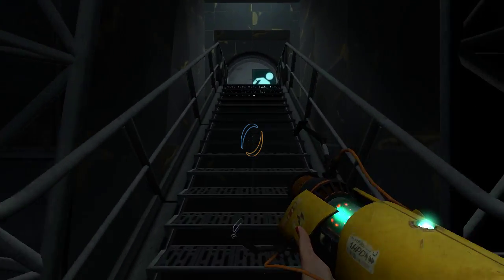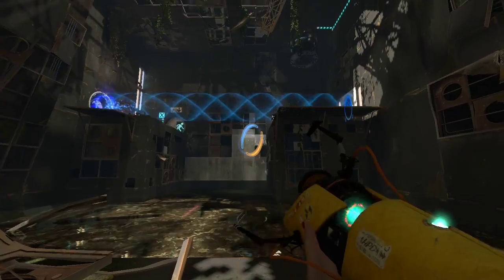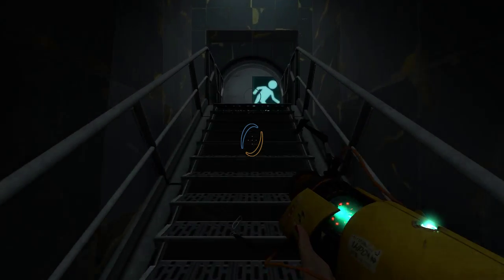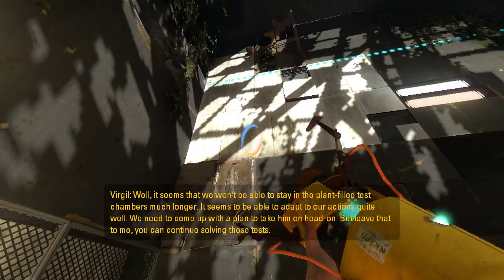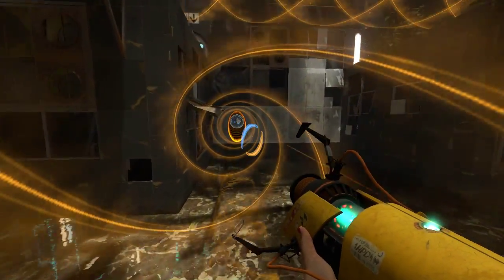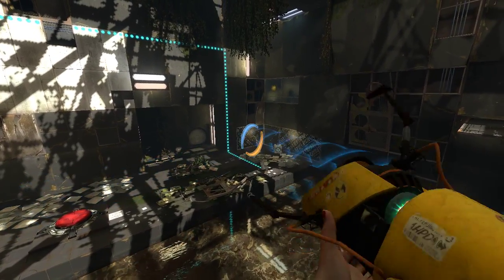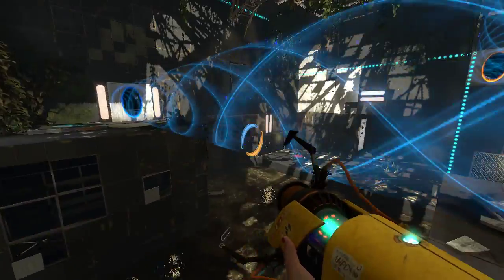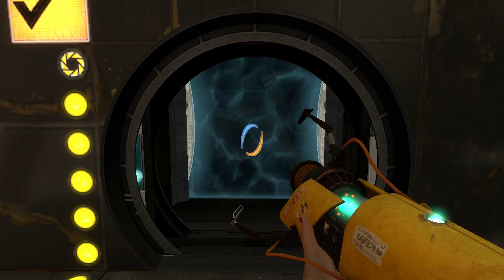Unbreaking Portal Stories: Mel - Funnel Skip